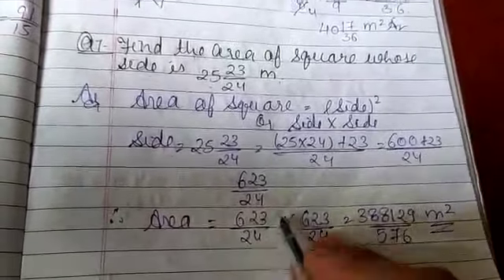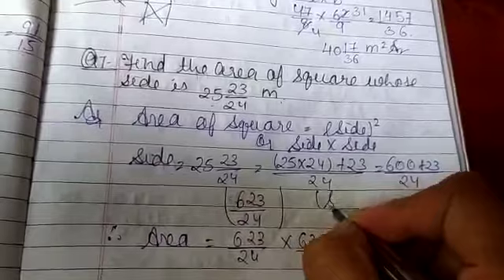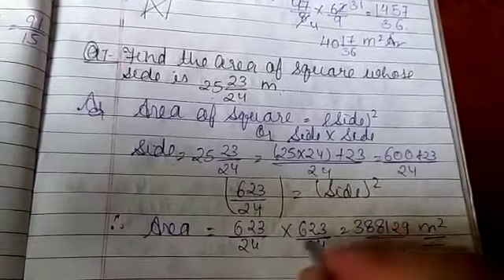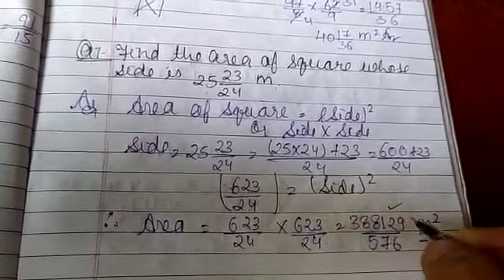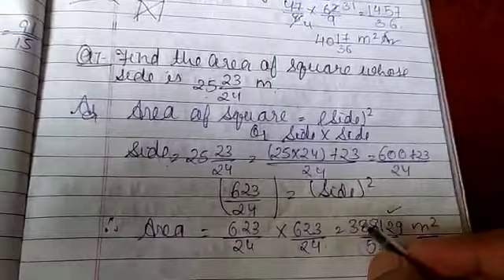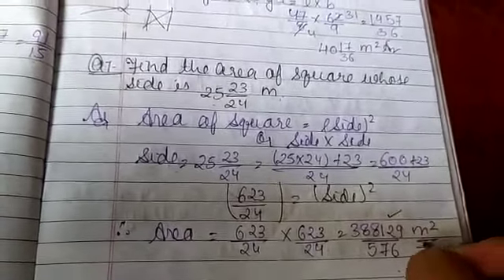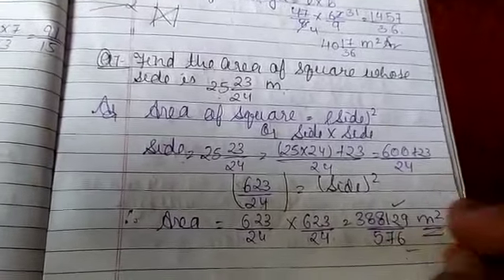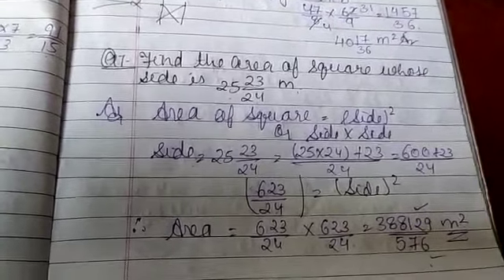Class 7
Word problems